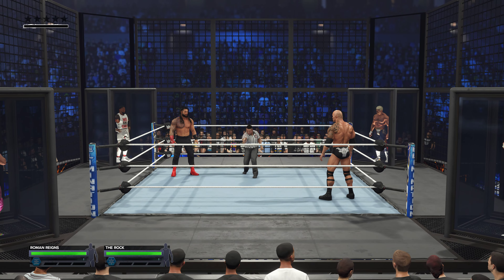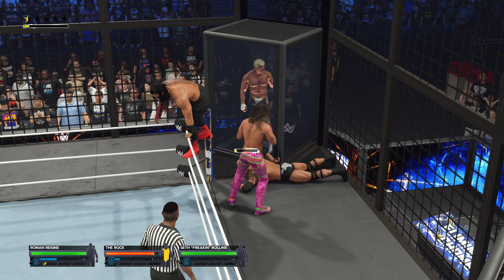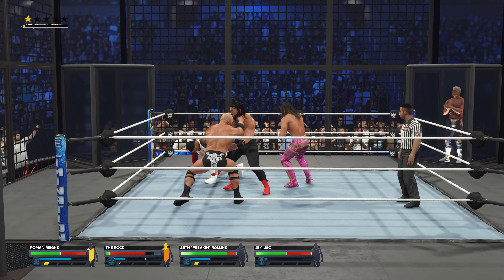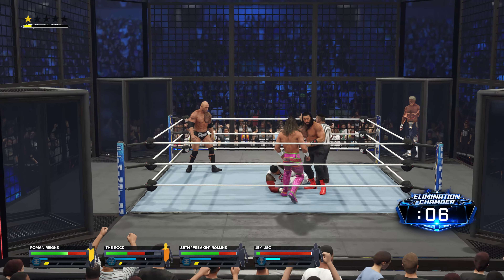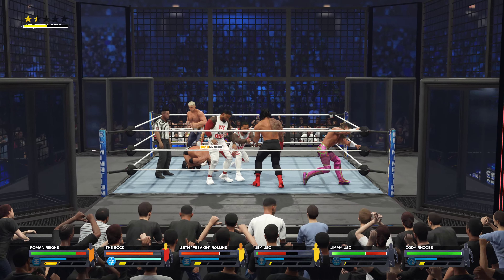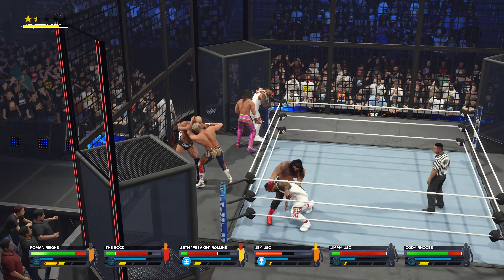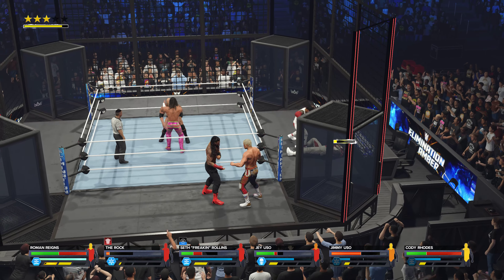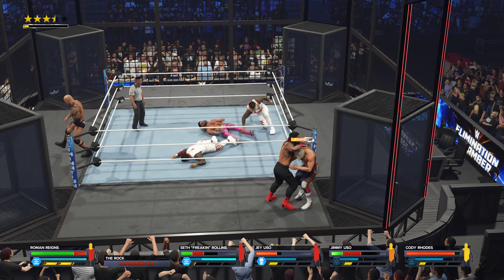WWE Elimination Chamber 2024 Full Match 4K HDR